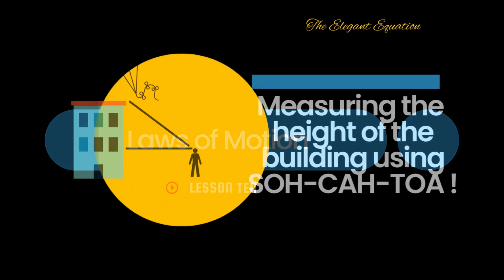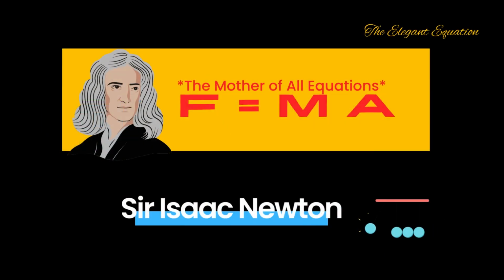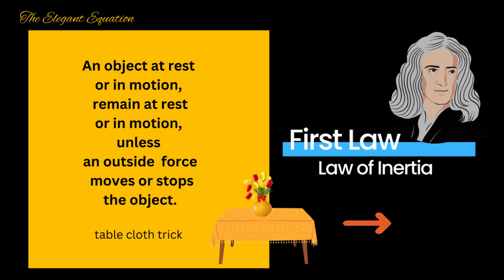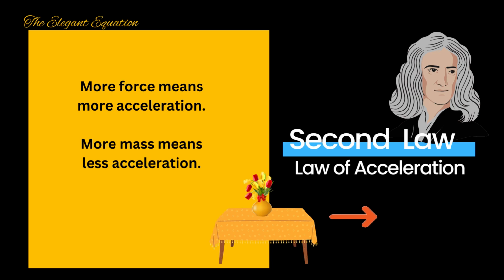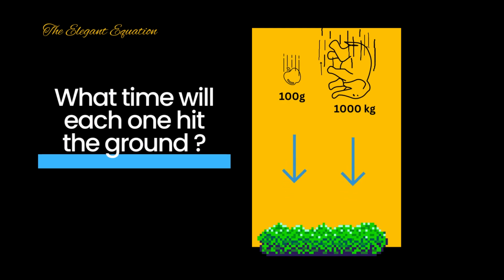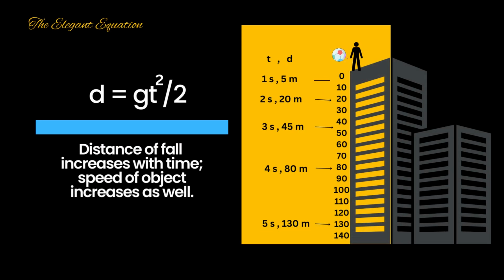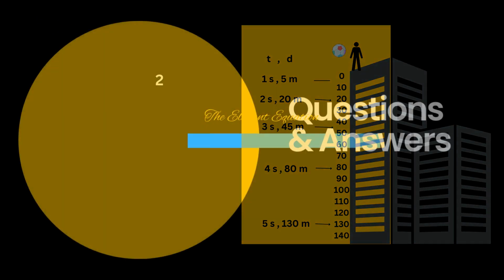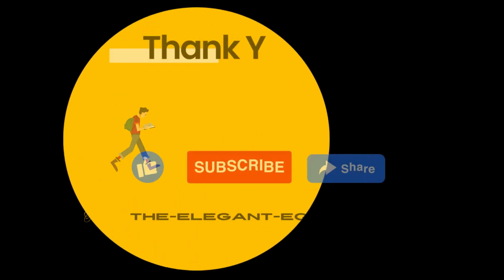How to find the height of a building using an egg?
This channel, Inscriptional Physics: The Elegant Equation, is an online crash course that aims to teach anyone who wants to learn physics and mathematics in its simplest, fastest, easiest, and hassle-free ways. "How to Learn Physics with Only 5 Basic Mathematics Equations" is designed for anyone who is struggling with numbers or equations, or just what to learn some tips and tricks on how to solve math and physics problems. There is also a FREE online physics class on weekends and brief video clips posted on the channel that covers some topics you will learn in the classroom.